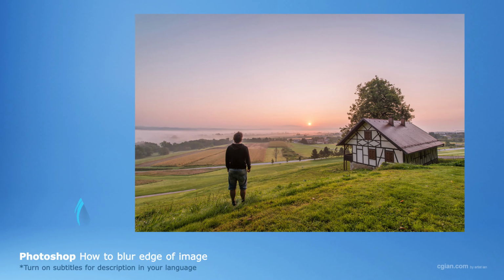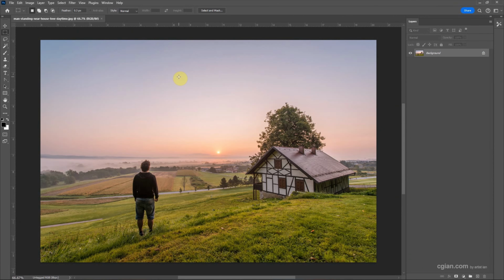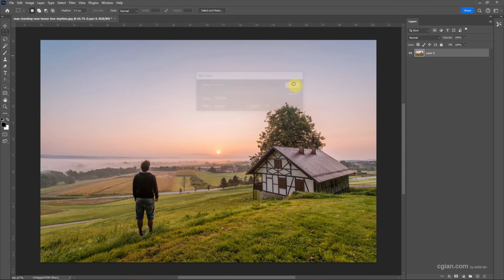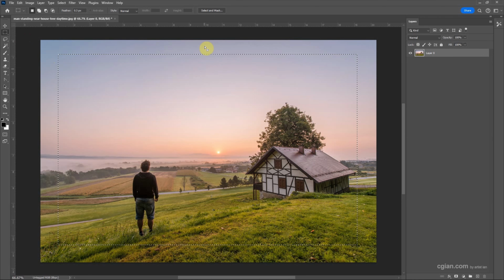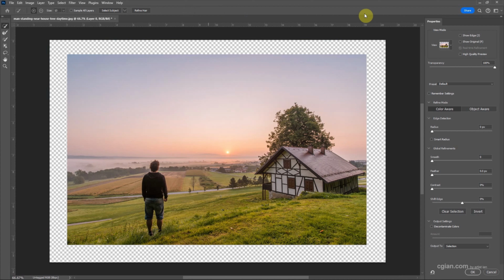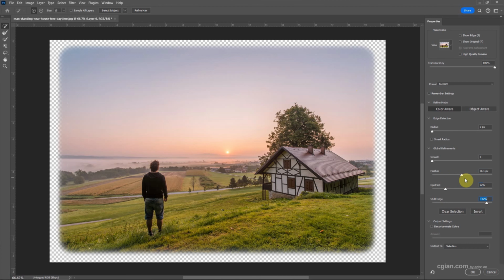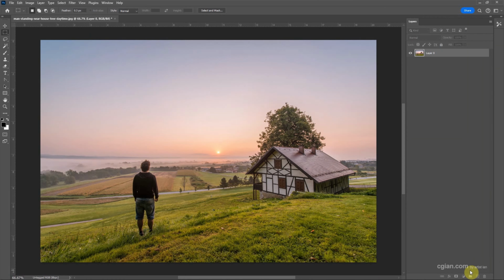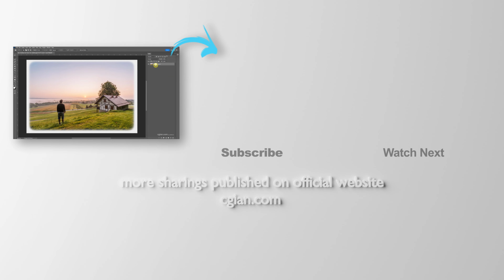How to blur edges of image and feather tool in Photoshop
PS tutorial shows how to blur edges of image using Photoshop. In this video, we will use "Select and Mask" to make blurry edges and feather edges of image by adding a mask. In Select and Mask Properties Window, we have many options to adjust the looking of blurry edges by using feather tool. All steps are easy to follow for Photoshop beginners. I hope this helps.

Timestamp
0:00 Intro – Blur Edges of Image
0:14  Open Image in Photoshop
0:16 Create Image Layer
0:25 Make Selection
0:37 Select and Mask
0:47 Feather to Blur Edge of Selection
1:09 Ok to make Mask for Image